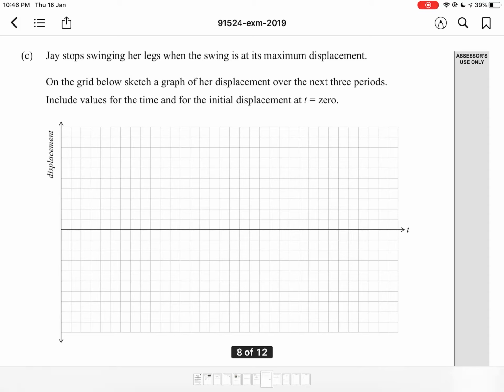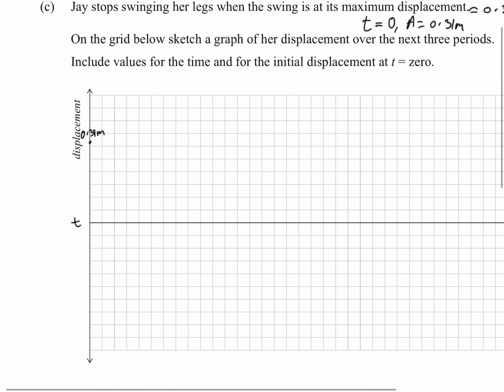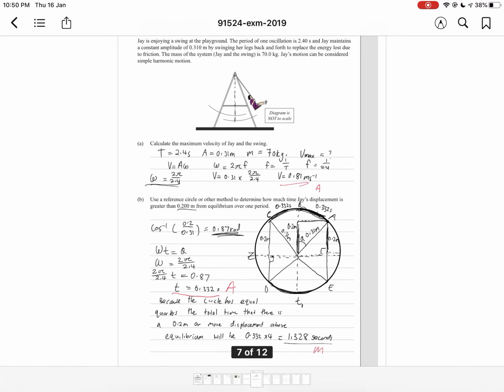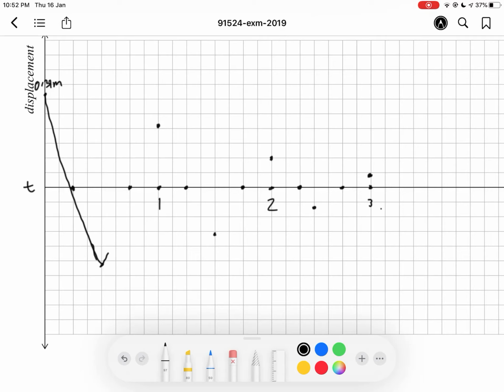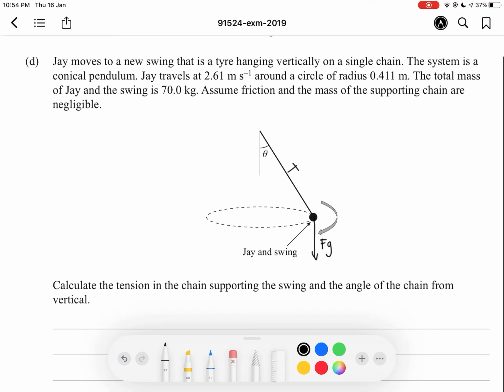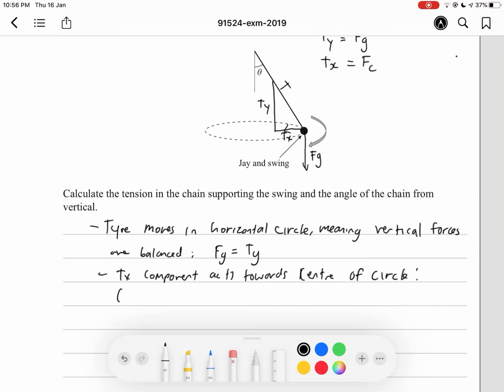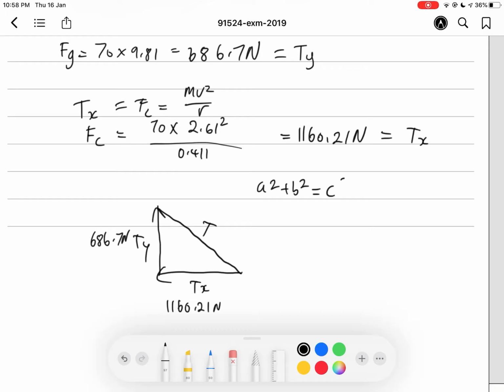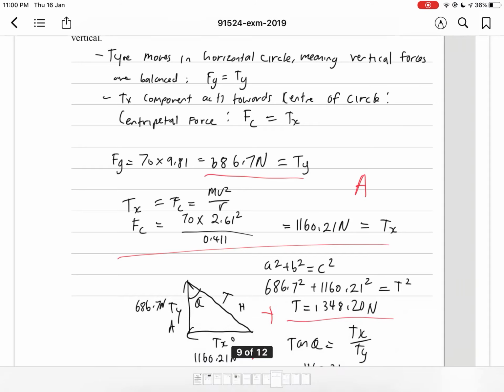2019 level 3 mechanics Q1+Q2 (Pt2)